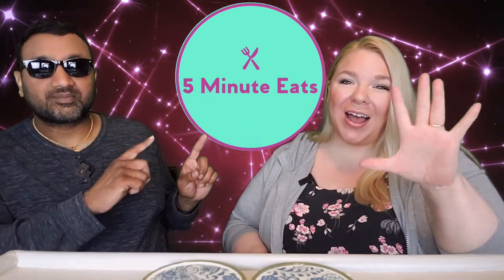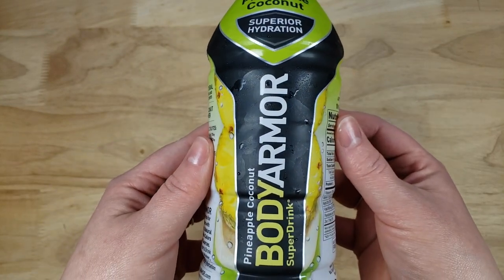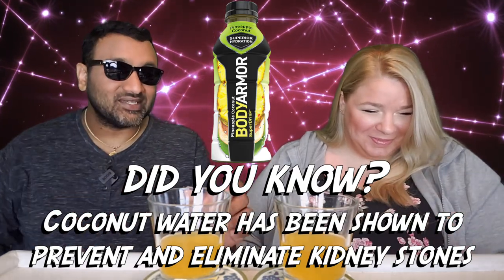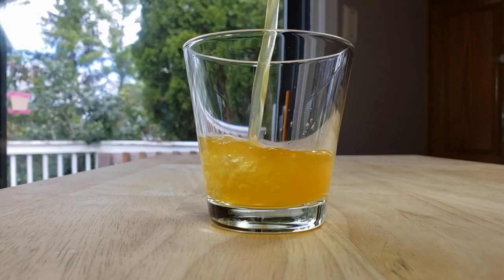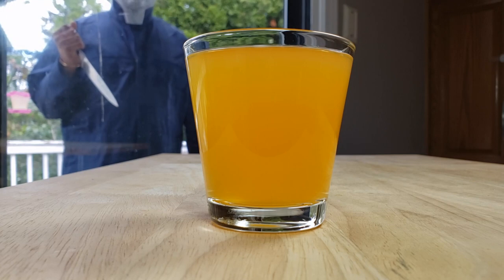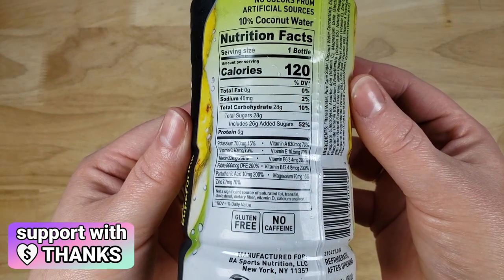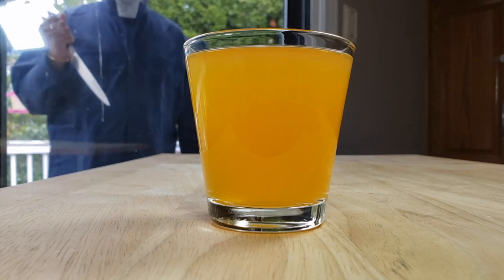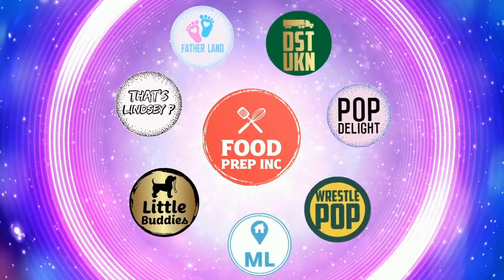BodyArmor SuperDrink Pineapple Coconut Review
SHOP THIS VIDEO
BodyArmor Pineapple Coconut